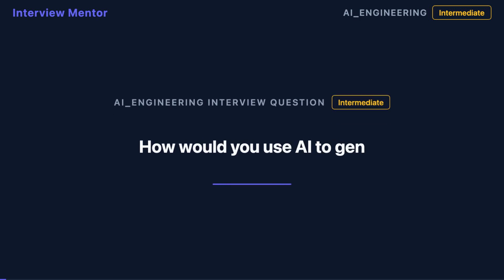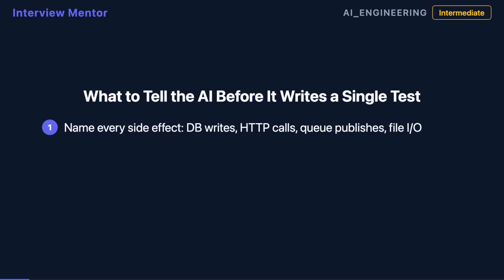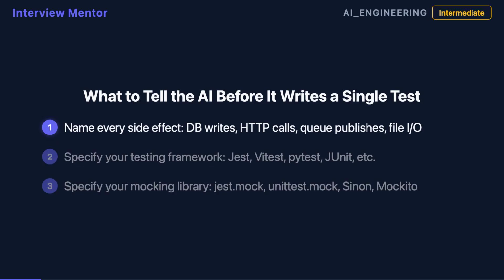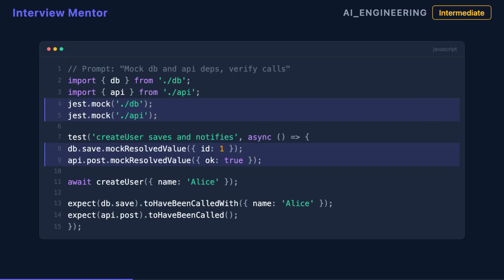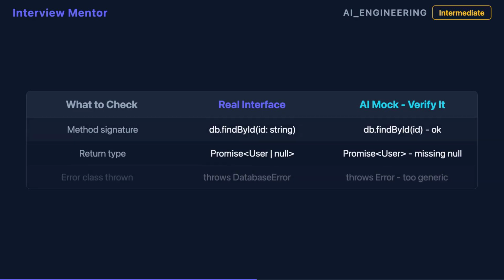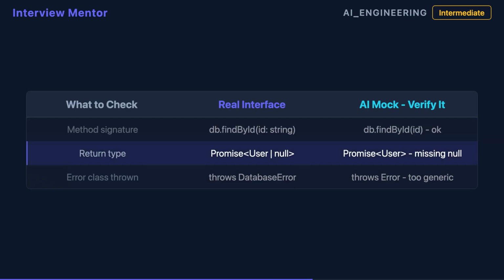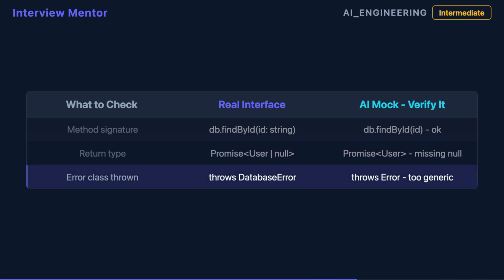AI-Generated Tests for Functions with Side Effects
Learn how to use AI to write unit tests for functions with side effects like database writes and API calls. This video covers how to describe your dependencies clearly, prompt AI to generate proper mocks and stubs, and the critical step of verifying that AI-generated mocks actually match your real interfaces — the step most developers skip.